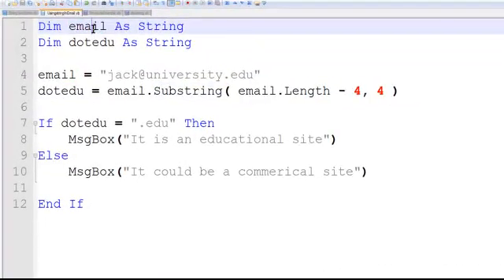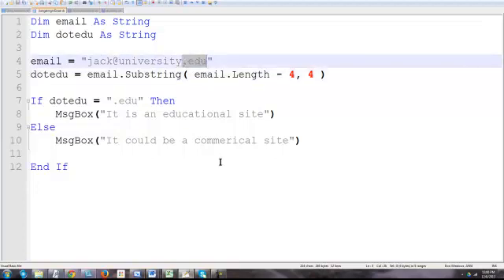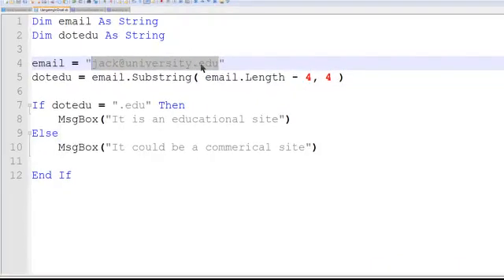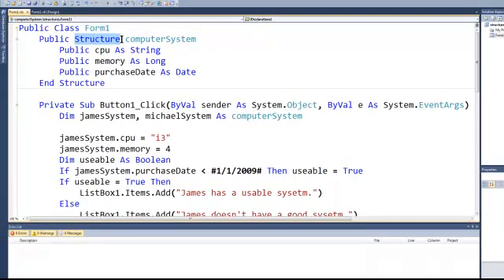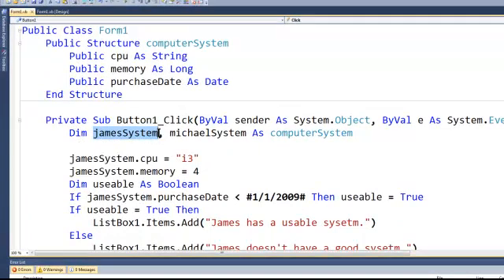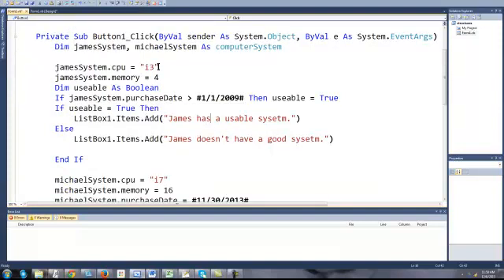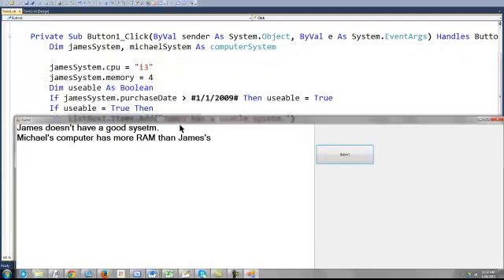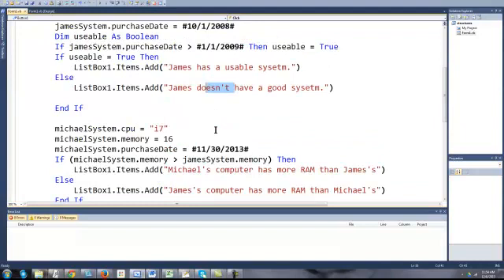Visual Basic Quick Example substring- Record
Visual Basic using Records